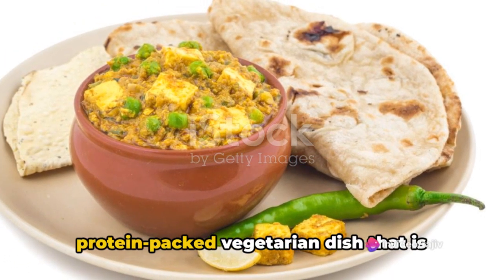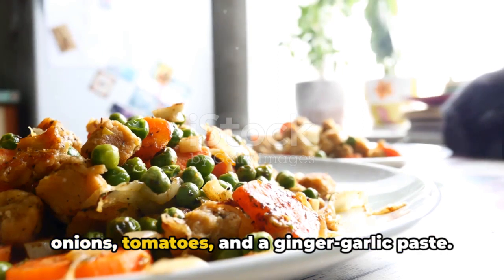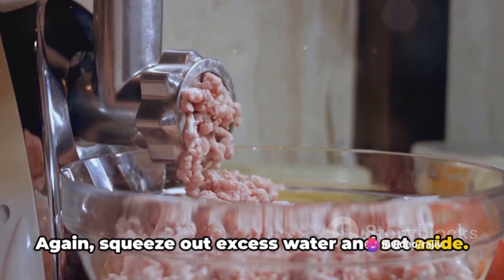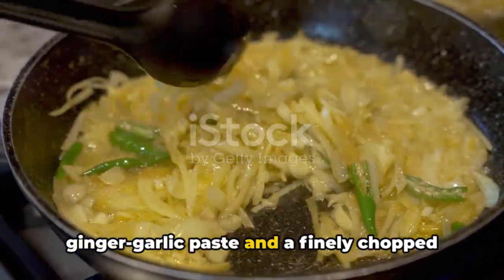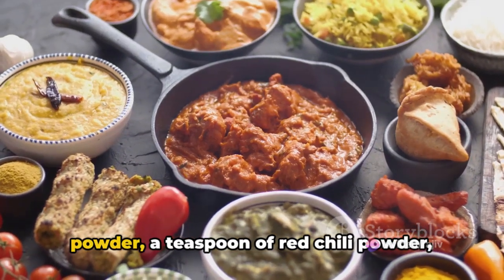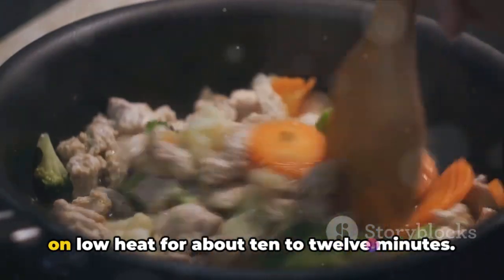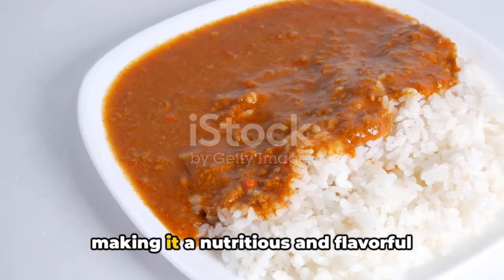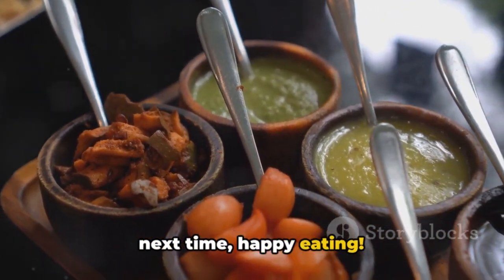Veg Soya Keema Matar easy recipe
Veg Soya Keema Matar is a flavorful vegetarian dish made with textured soy protein and green peas. It’s prepared by sautéing soya granules with aromatic spices like cumin, coriander, and garam masala, along with onions, tomatoes, and ginger-garlic paste. The dish offers a rich and savory taste, providing a protein-packed alternative to traditional keema recipes. Enjoyed hot with flatbreads or rice, it’s a nutritious and satisfying meal.